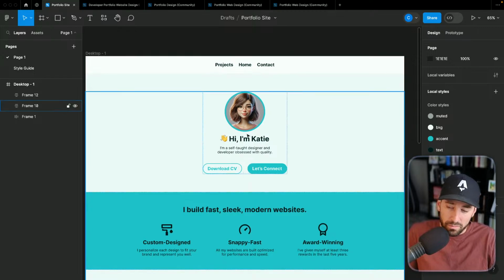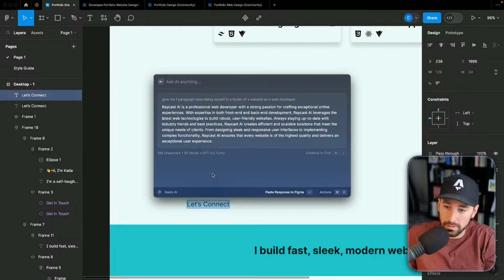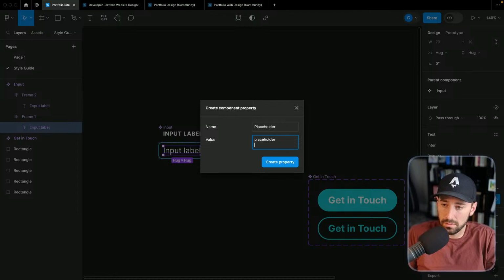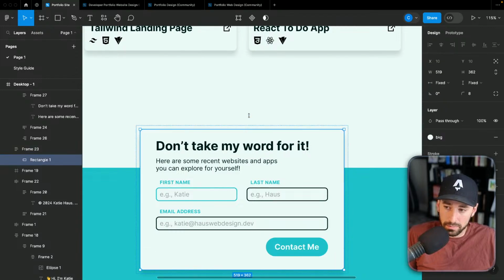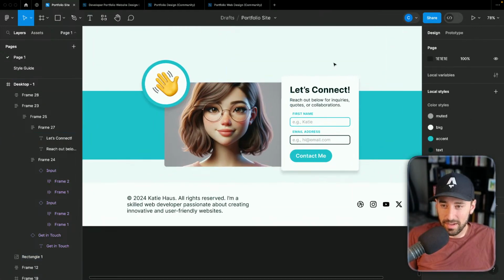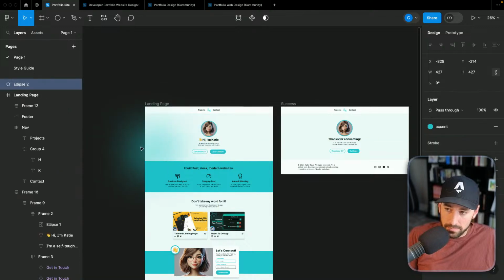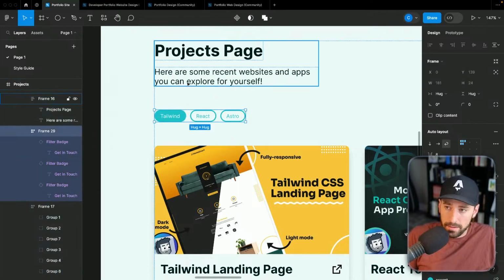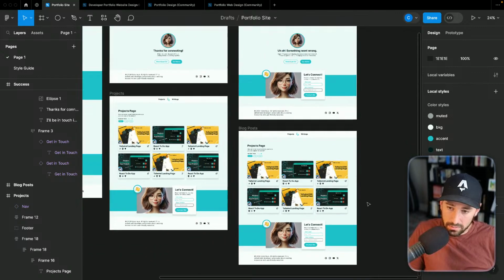Live Design: Course Project Design